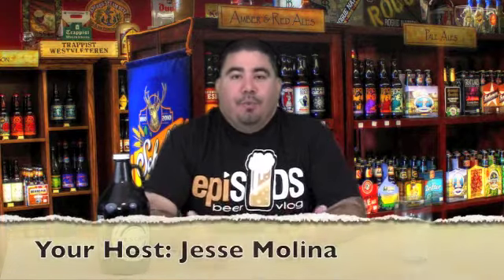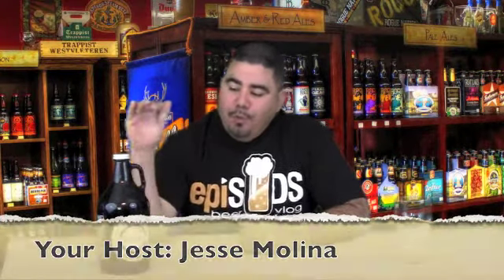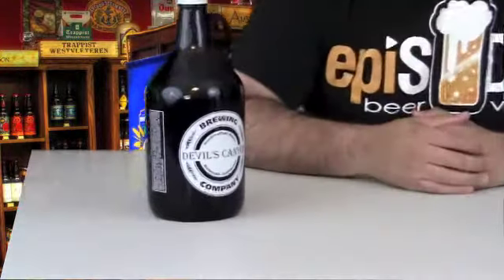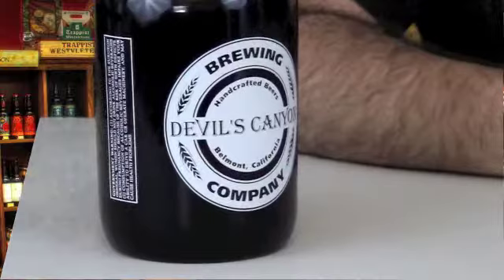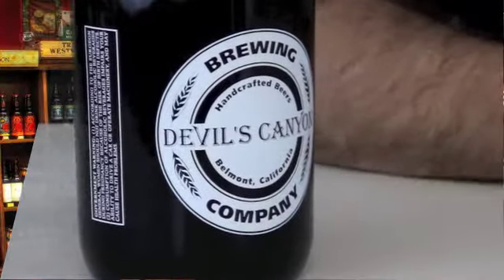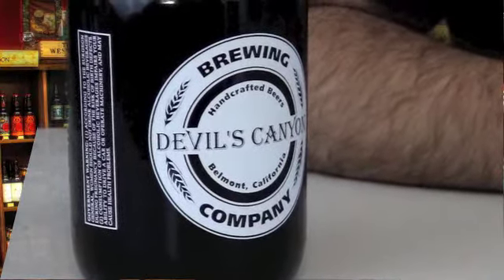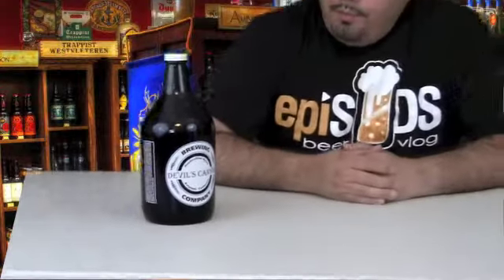epiSUDS take 3 -- Devils Canyon -- Full Boar Scotch Ale Review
Welcome to take 3 of epiSUDS.com! This week we review Devils Canyon Breweries' Full Boar Scotch Ale.

 Thanks!